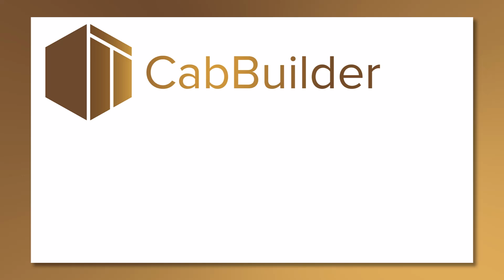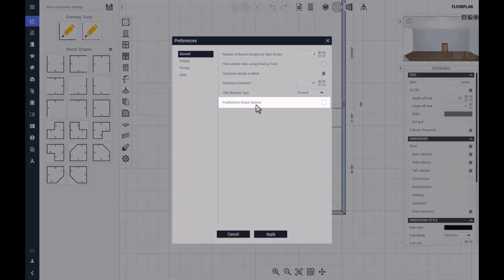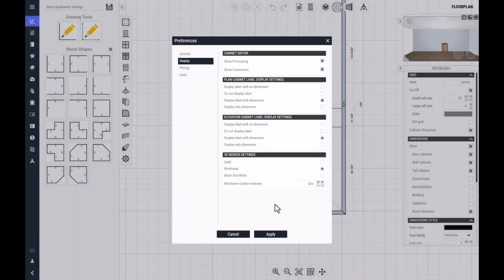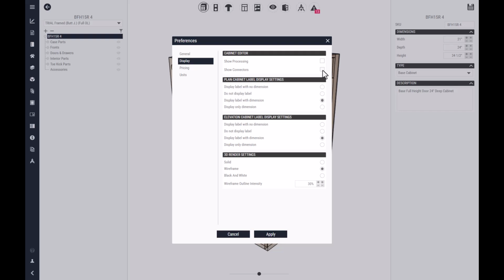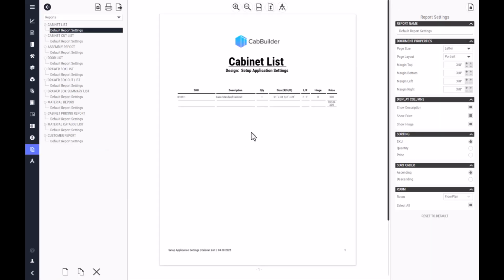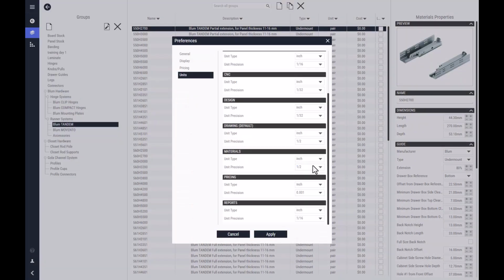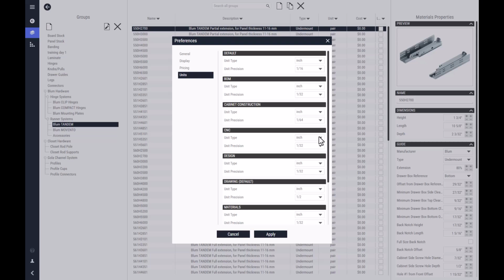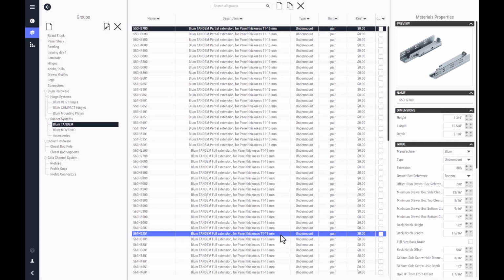Setup Application Settings